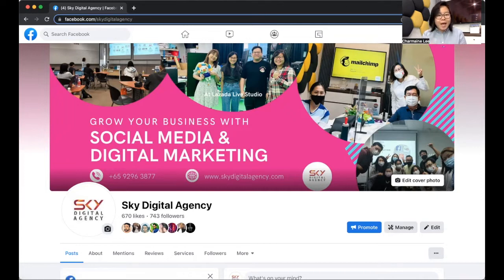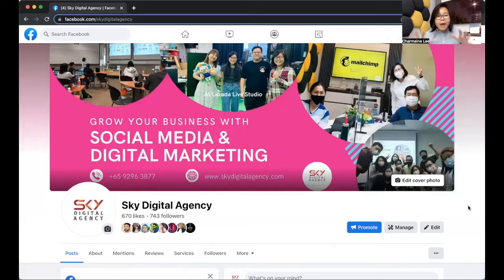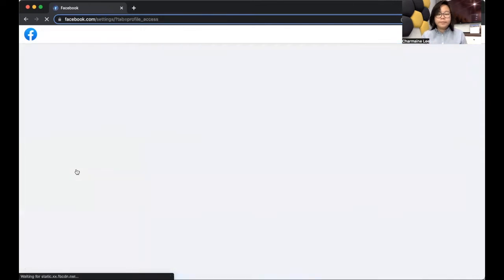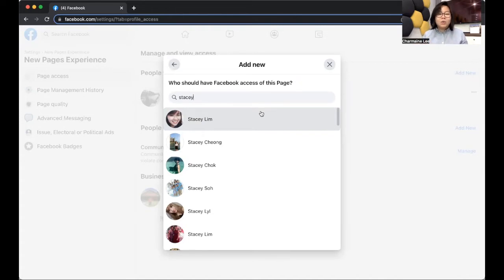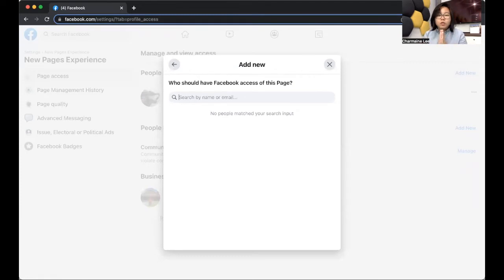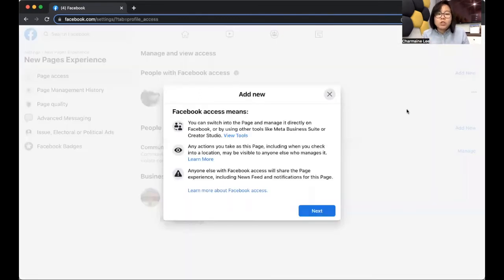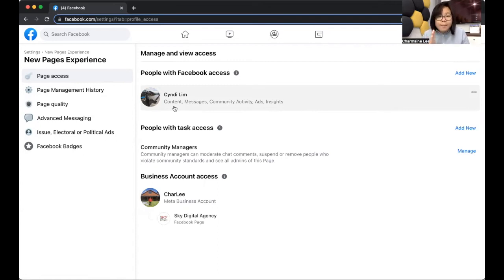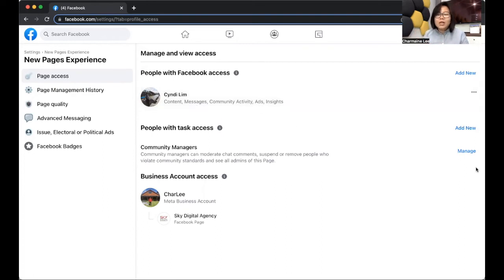How to add an Admin or Editor on Facebook Business Page?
If you're a Facebook Business Page Owner, besides being able to share the editor rights with other colleagues, freelancer or agency's managing your pages, you will need to understand some best practices to sharing these access as well.

With the new Facebook Business Page interface, I share the steps and some unique situations I have faced with clients and participants I teach Facebook Marketing Course to.

 👉  Have a question? Drop them in the comments!

If the video has been helpful, smash that ❤️

Hey there, thanks for stopping by our video and YouTube Channel at Sky Digital Agency! I'm Charmaine, your digital marketing trainer & consultant who goes the extra mile to help you master integrated social media and digital marketing strategies.

Whether you're a startup founder, business owner, or financial practitioner, I'm here to empower you with the knowledge and tactics to create a powerful online presence across platforms like Instagram, LinkedIn, YouTube, Website, Email Marketing and more.

With an ever-evolving digital landscape, I believe that personal branding is just the beginning. Do reach out to me if you and/or your organization would like to re-align and map an effective integrated digital marketing strategy to bridge you as a brand or business to your customer's online journey.

Together, we'll craft an integrated approach that amplifies your brand's reach and maximizes your online impact.

In my training sessions, get ready for an engaging and comprehensive experience. I'm known for going above and beyond, providing you with practical insights and real-world examples that you can immediately implement to your brand and business.

Whether it's optimizing your website for search engines, crafting persuasive email campaigns, or developing a holistic content strategy, I'm here to support you every step of the way!

Let's create a brand that resonates with your audience, drives meaningful engagement, and fuels your business growth.

Get ready to take your online presence to new heights as we dive into the world of social media, SEO, email marketing, and beyond. Together, let's make an impact that lasts.

👉 Invest in yourself, Learn New Skills with me:
1. Innovative Content Curation: Unleashing ChatGPT And AI Tools [New!]
2. Reel It In: Creating Eye-Catching Instagram Reels [New!]
3. Design Like a Pro-casso with Canva [New!]
4. Telegram Marketing Course: Essential Strategies For Success
5. Crafting An Impactful Digital Elevator Pitch Workshop
6. YouTube Marketing Mastery: A Step-by-Step Workshop for Beginners [New!]
7. Unlocking The Power Of LinkedIn: A Personal Branding Workshop
8. Instagram Marketing And Advertising: From Strategy To Success
9. Integrated Digital Marketing For Retail And E-Commerce Business Workshop